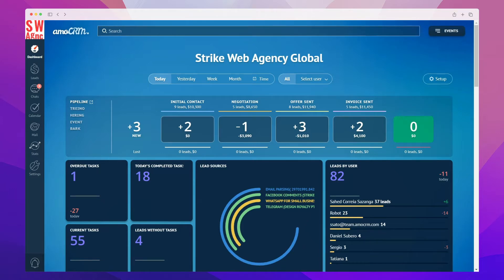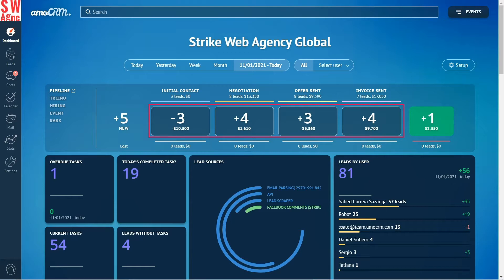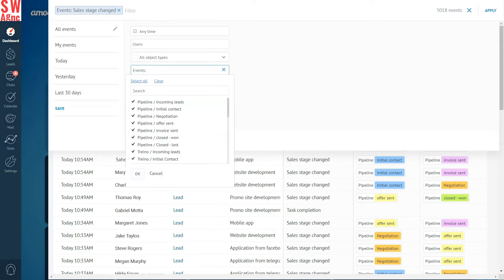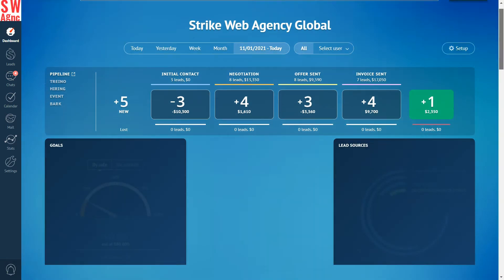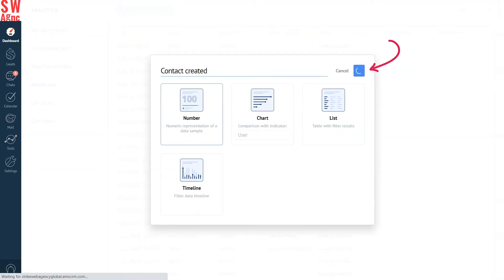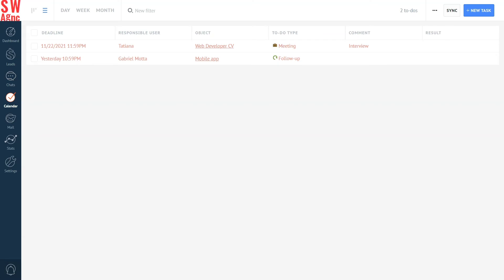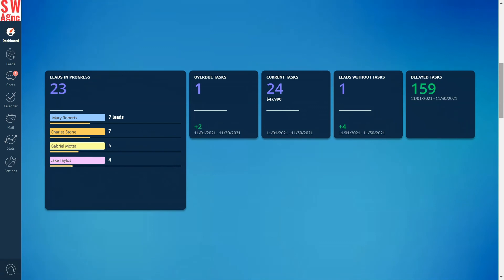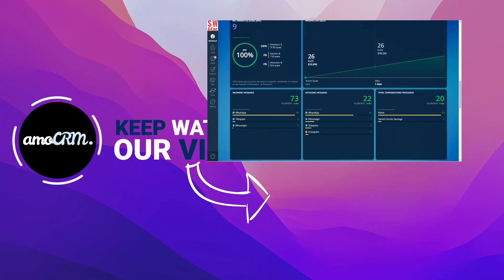Track and measure your sales with Kommo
Even if your business was created out of a passion or hobby, you still need a steady stream of income to keep the lights on, so to speak. For creative or product-oriented people, it’s easy to neglect this side of the business. Luckily, Kommo makes it easy to keep an eye on your revenue stream.

Kommo comes with a customizable dashboard, so you can put the metrics that matter most right in front of you.